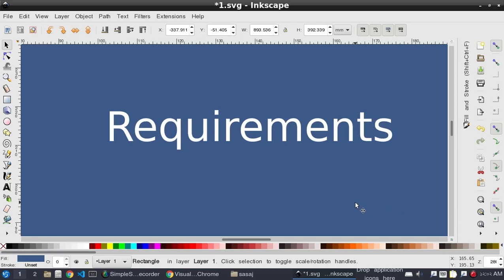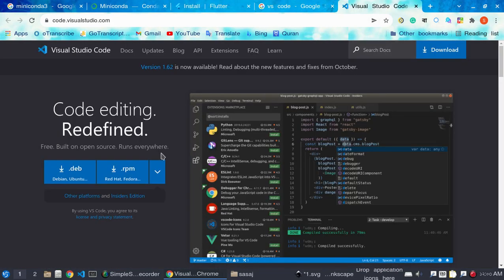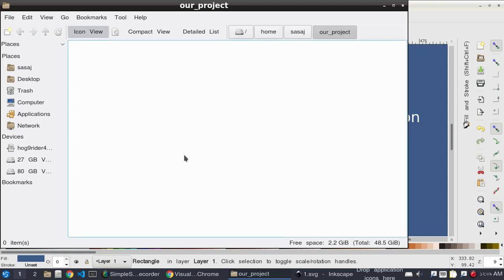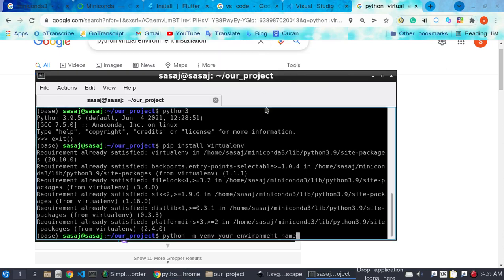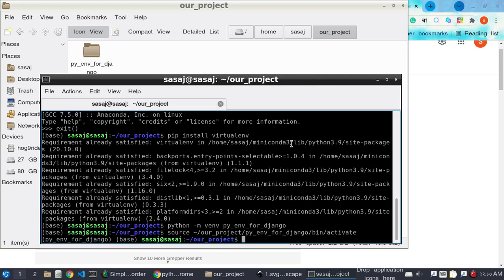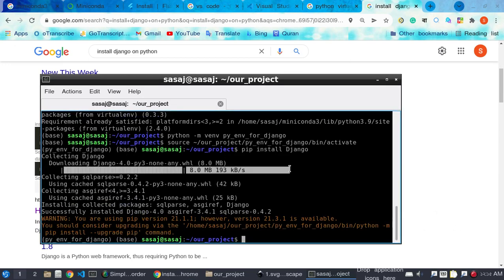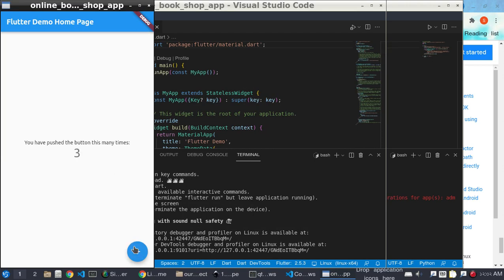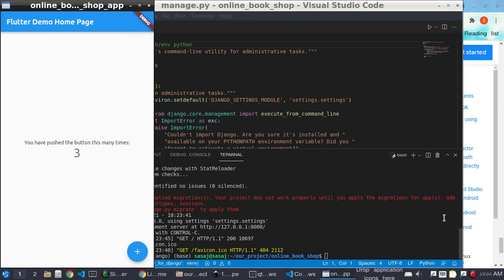Setup for the tutorial | Django + Flutter Ultimate course series. Part 2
00:00
01:57 create a virtual environment
05:07 active virtual environment
06:19 install django
07:19 start django project
09:41 my extensions
11:00 selection of the virtual environment
13:16 django runserver
14:15 open flutter project
16:08 enable flutter for linux

2.flutter sdk installation
3.VS code
4.# install virtual environment with command
pip install virtualenv
5.# create virtual environment with command
python -m venv py_env_for_django
6.# environment activation with command
source ~/our_project/py_env_for_django/bin/activate
7.installation of django with command
pip install Django
8.Create project folder "online_book_shop"
9.move to the folder
10.# create django project with command
django-admin startproject settings .
11.# Packages to enable linux in flutter
sudo apt-get install clang cmake ninja-build pkg-config libgtk-3-dev
12. # enable linux by command
flutter config --enable-linux-desktop